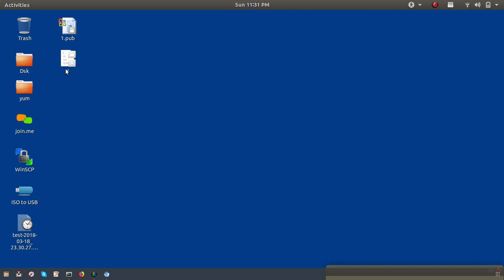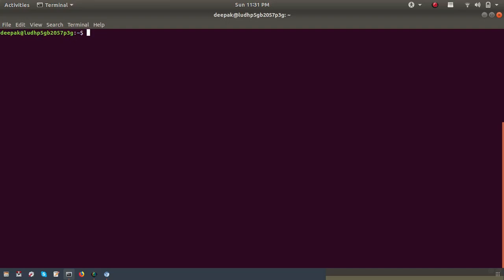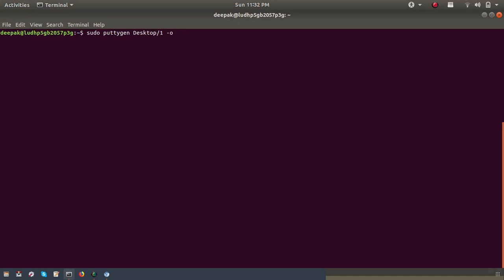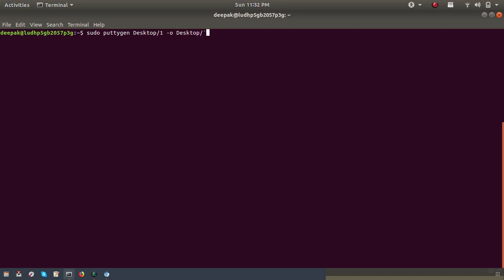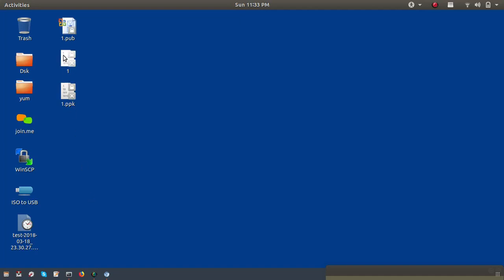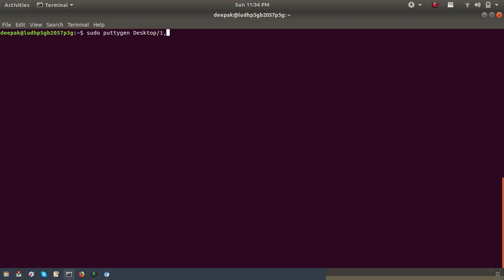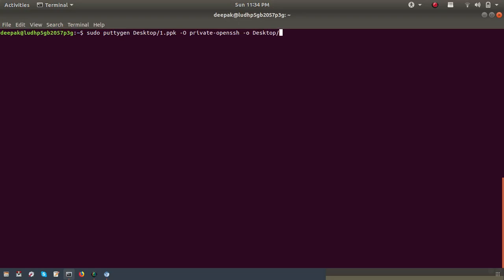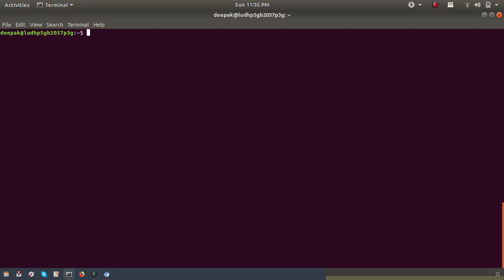Convert .ppk to .pem key and .pem to .ppk key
In this video you will get the idea about converting .ppk to .pem and .pem to .ppk.

If you want to convert the key into .ppk or .pem you need to install puttygen tool in your system then you can convert the keys.

1) converting .pem key to .ppk key need to follow the below command.
puttygen (.pem key path) -o (destination path with keyname.ppk)

This command will help you to convert .pem to .ppk.

and

2) Convert .ppk to .pem key need to follow the below command:
puttygen (.ppk filename) -O private-openssh -o (file name.pem)

How to create a public and private key and put the passphrase of the key